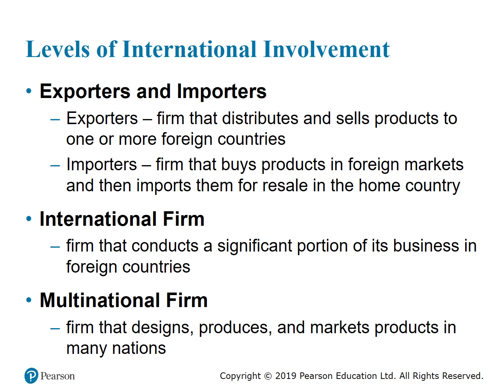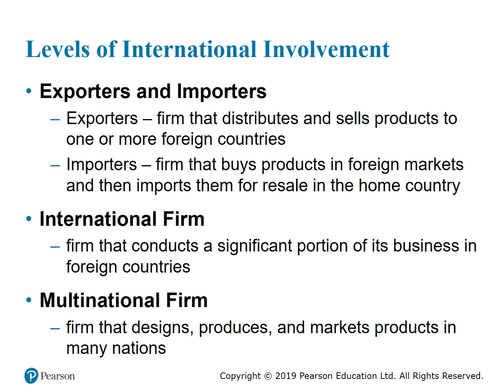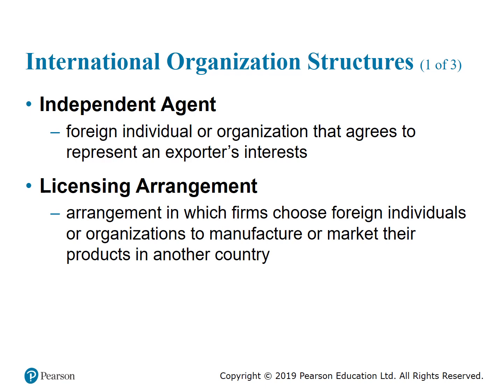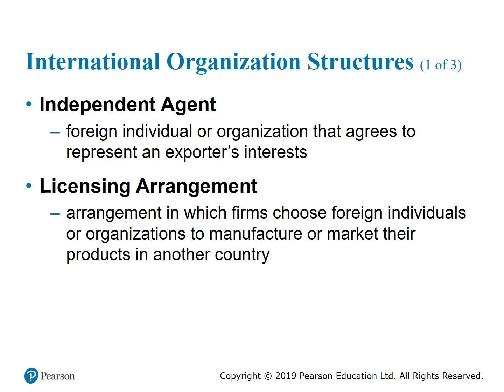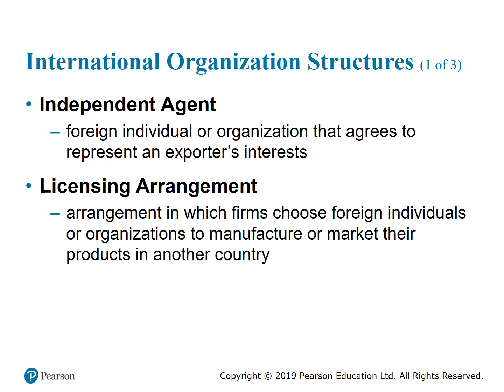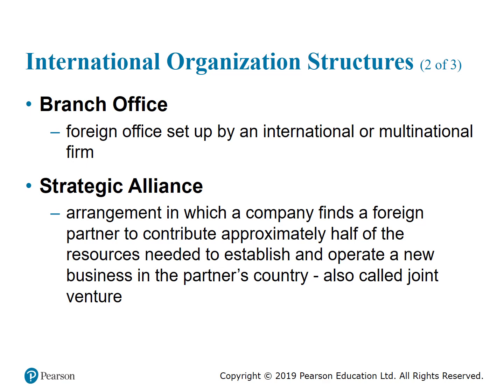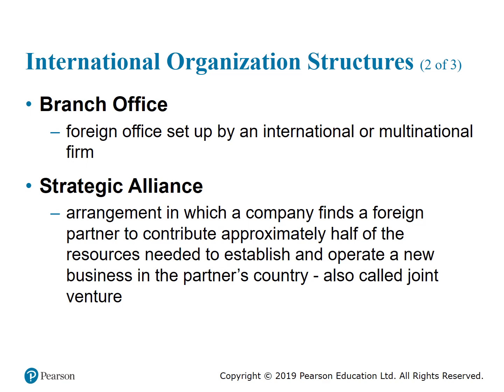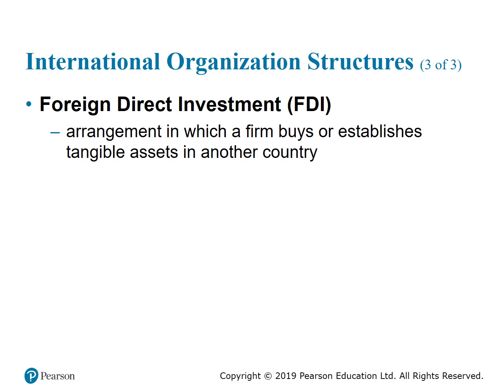International Business Management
ASM401 C7 IB PART 3